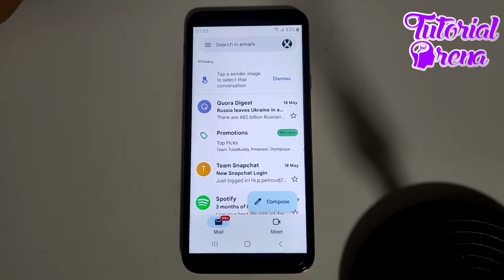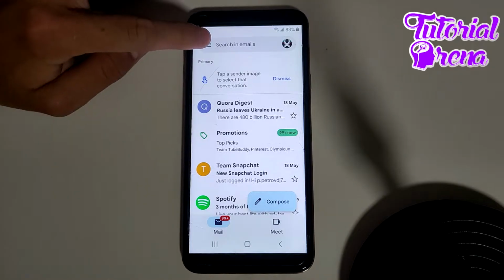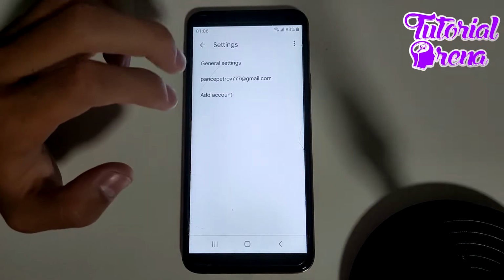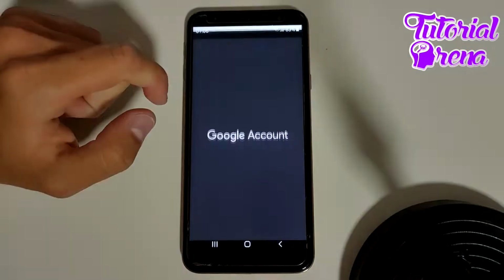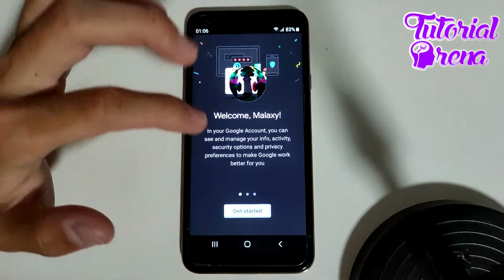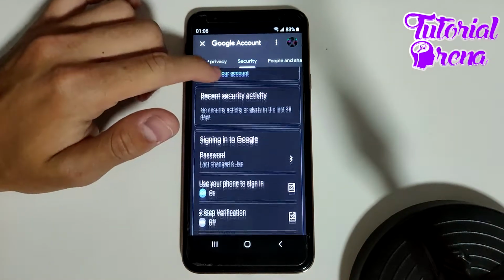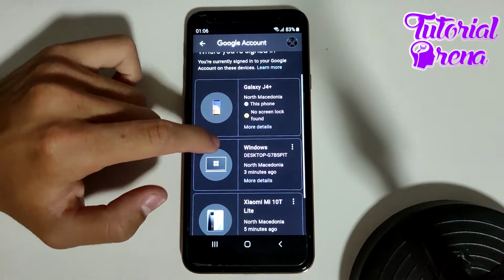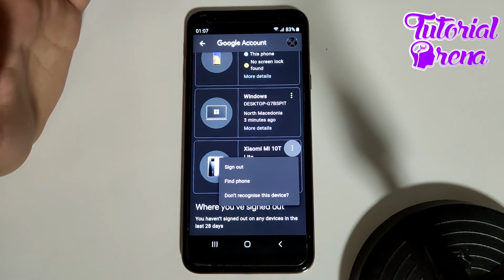How to Remove Gmail Account From All Other Devices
Hey Everyone, Welcome to Tutorial Arena! In this video, I'm going to Show you how to remove gmail account from all other devices.